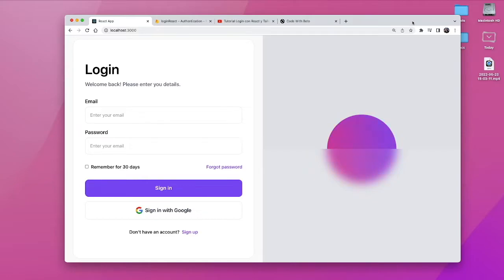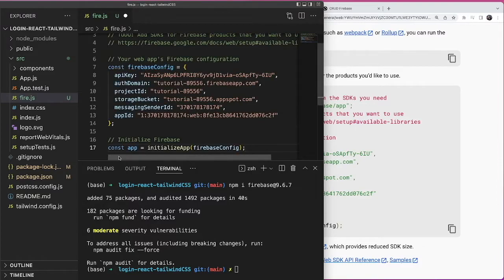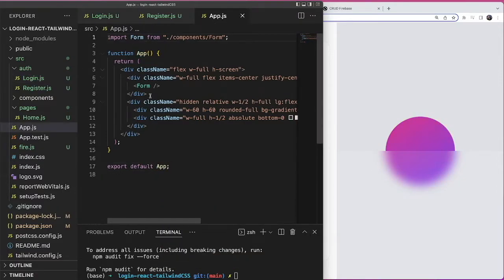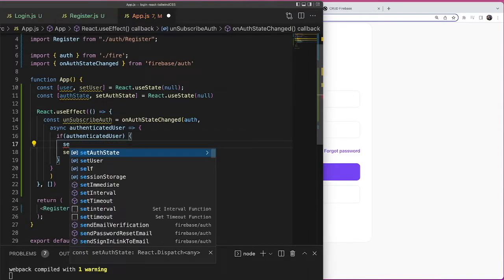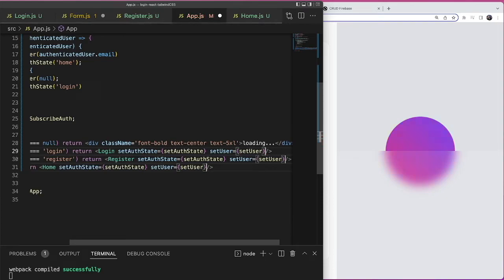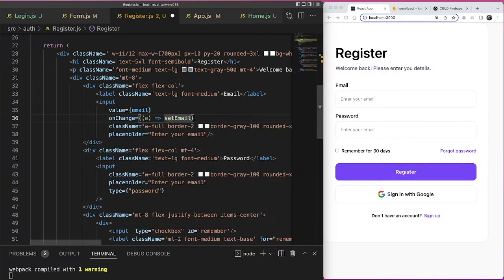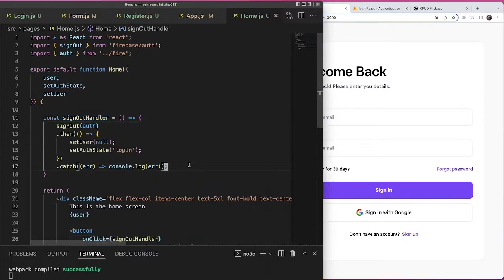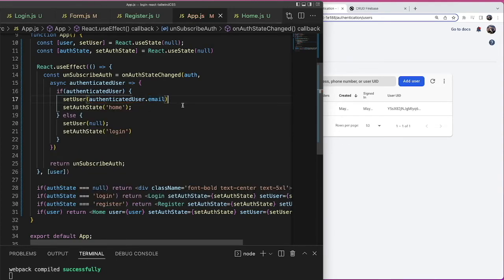Tutorial Firebase Authentication with React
Hey friends! I'm Beto and in this video we learn how to integrate Firebase Authentication with React, using this beautiful UI created with Tailwind

⌚️  Timestamps ⌚️
0:00 Introduction
01:59 Creando proyecto
03:52 Creando proyecto en Firebase
06:54 Conectando App con Firebase
12:16 Creando paginas y componentes
20:00 Manejando estado de authentication
30:00 Register Screen
37:48 Home Screen
43:39 Login Screen